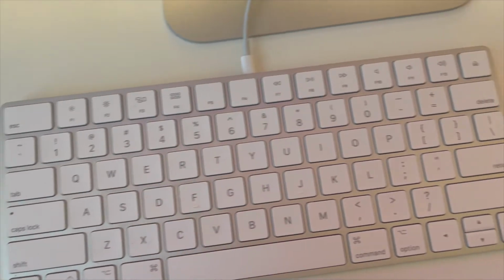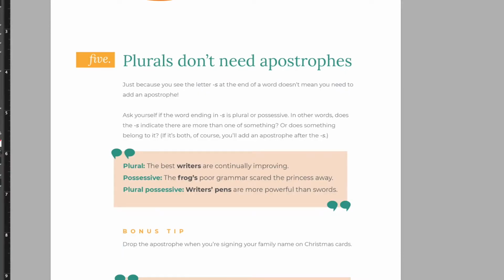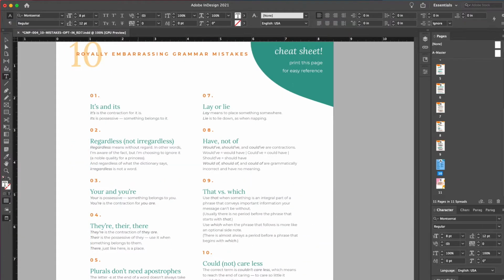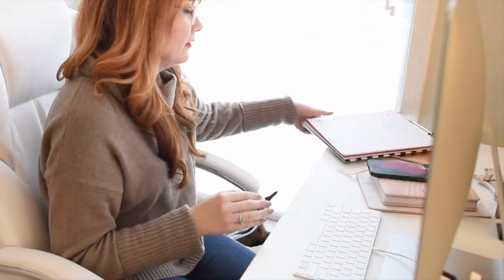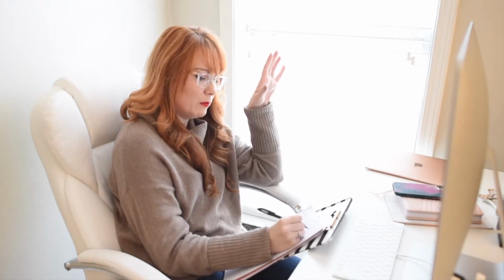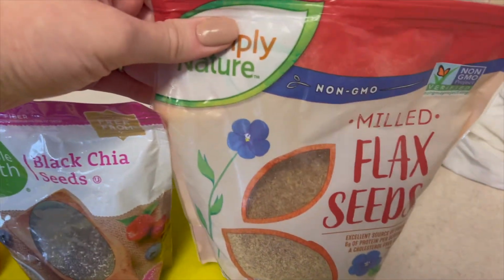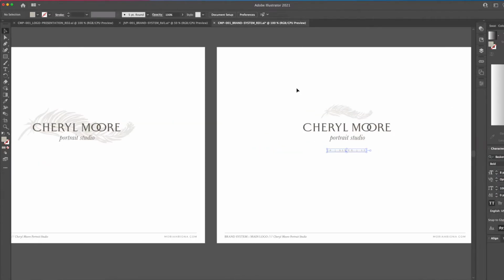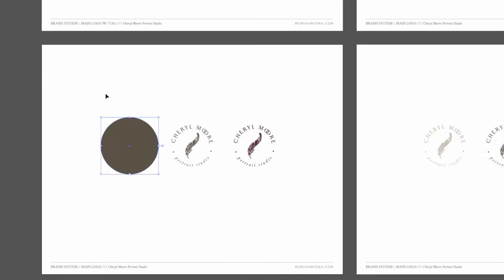Day In The Life of a Graphic Designer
Have you ever wanted a peek into a Day in the Life of a Graphic Designer? This video is for you! Come to work with me to see a day in the life of a freelance graphic designer and behind the scenes of my brand design studio!

♦ | WORK WITH MORIAH | ♦
👉 LUXURY BRAND LEADER™: For the emerging thought leader read to dominate their niche: 🔗

👉 DREAM CLIENT ACCELERATOR™: For the coach ready to go from stuck to fully booked: 🔗

👉 LUXURY BRANDING BLUEPRINT™: For the aspiring entrepreneur ready for an instant glow up: 🔗